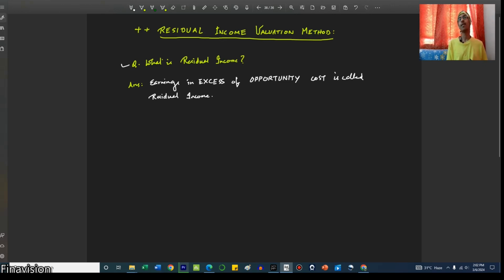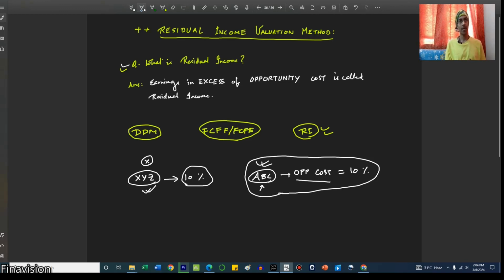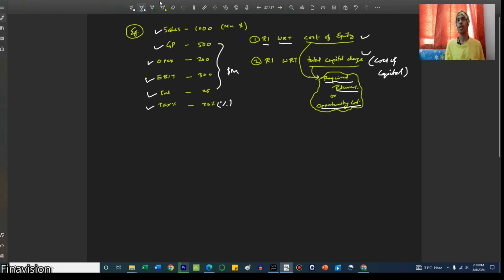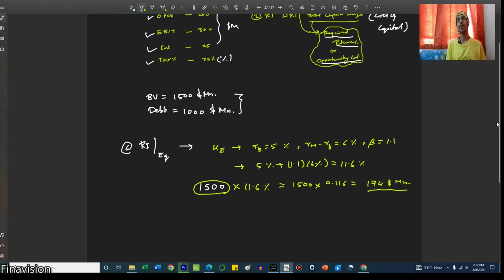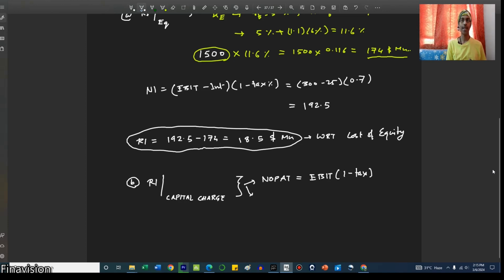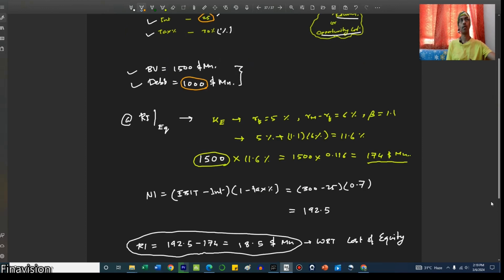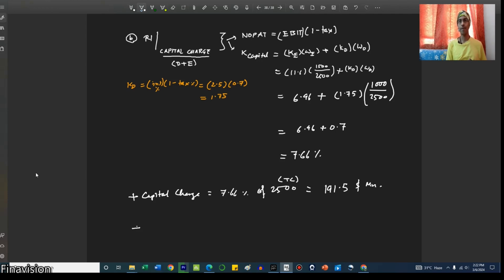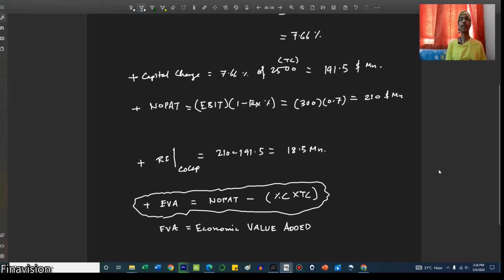Defining Residual Income | What is Economic Value Added | CFA Level 2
CFA Level2
CFA Program
CFA Institute
CFA Exam
CFA 2024